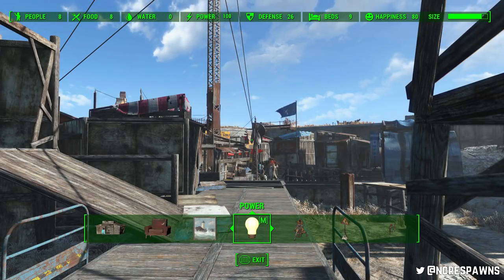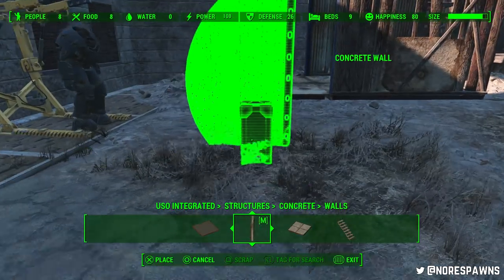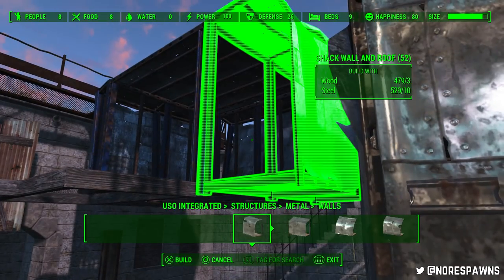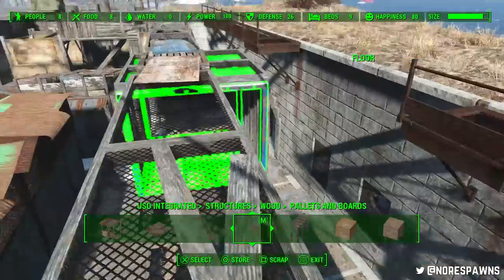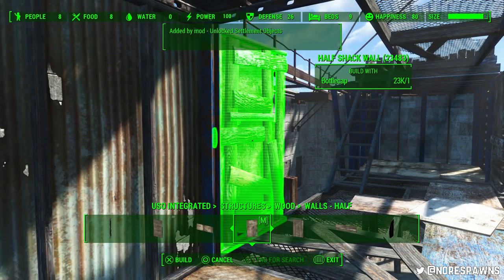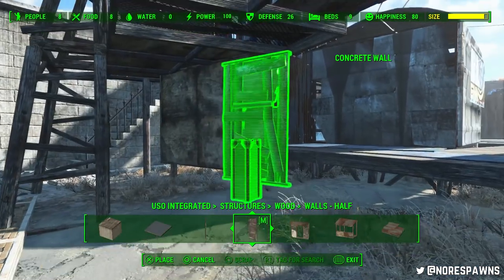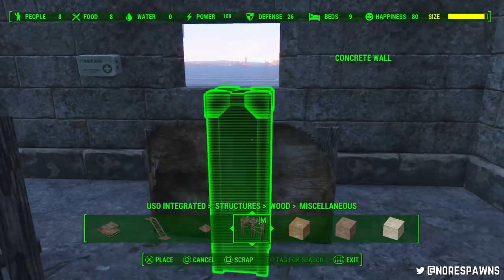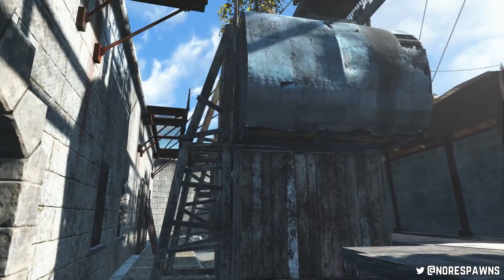Fallout 4 - Small Apartments/Flats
Small apartments/flats for the second tier of the Castle - this build works quite well in any smaller space, such as at Hangman's Alley.